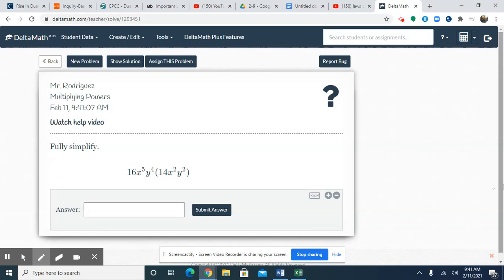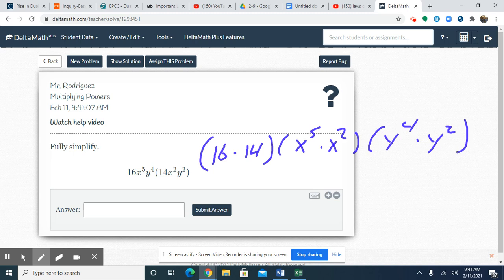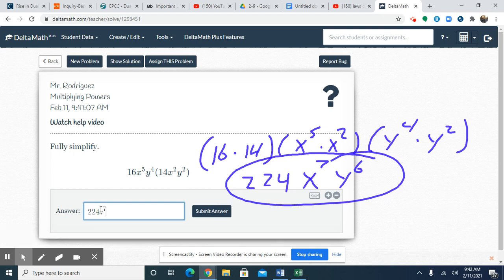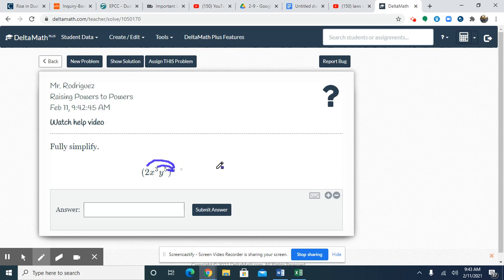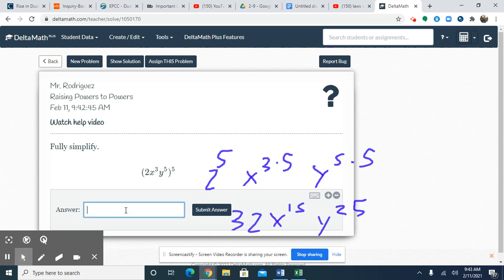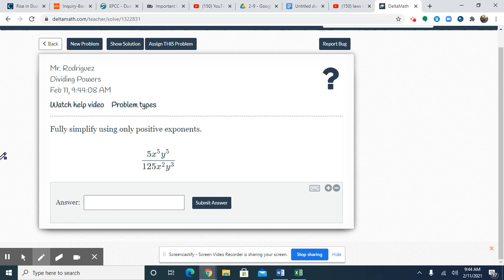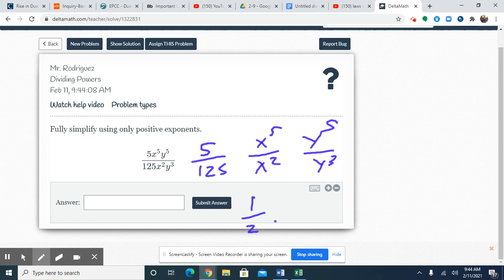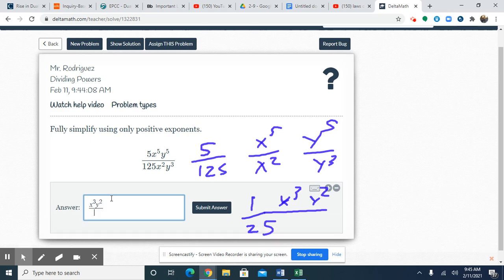laws of exponents part 2